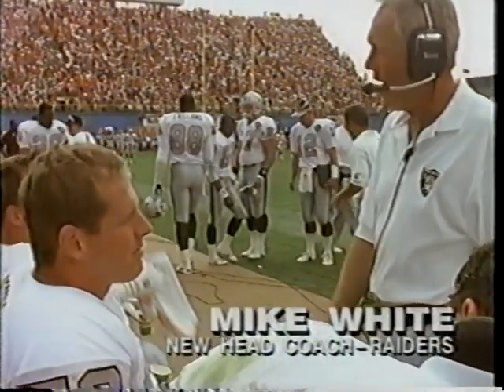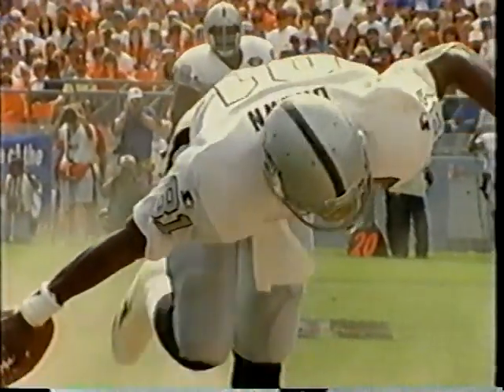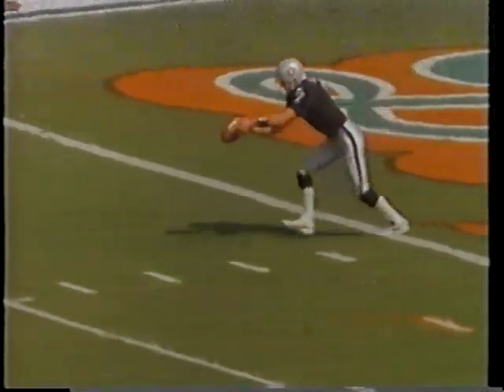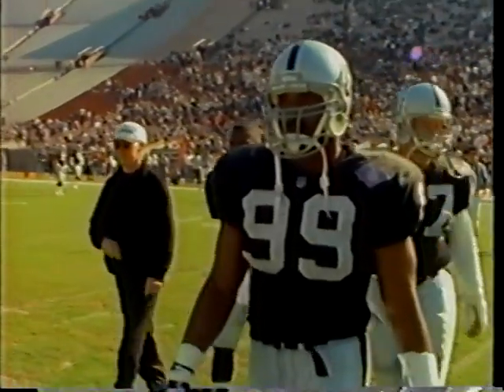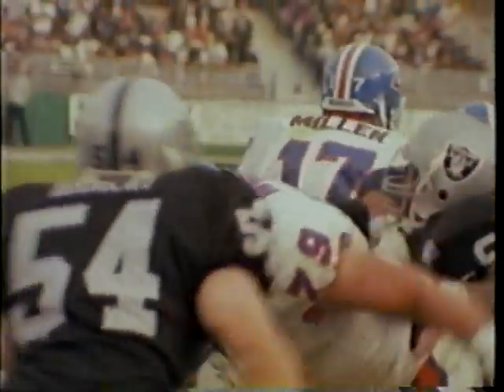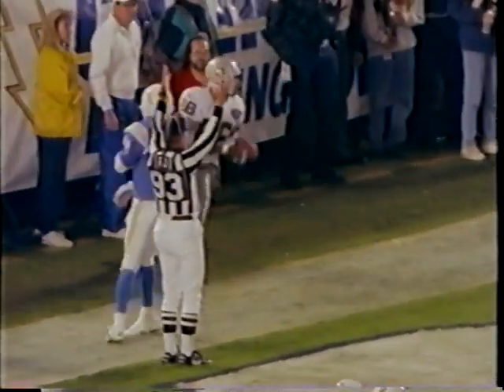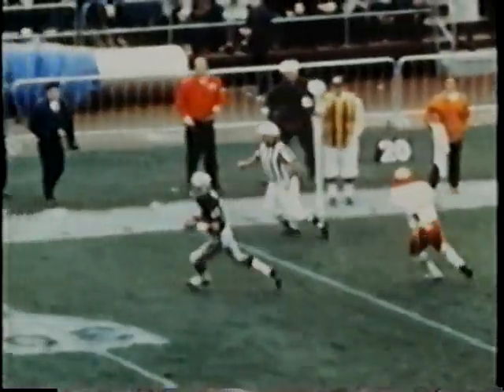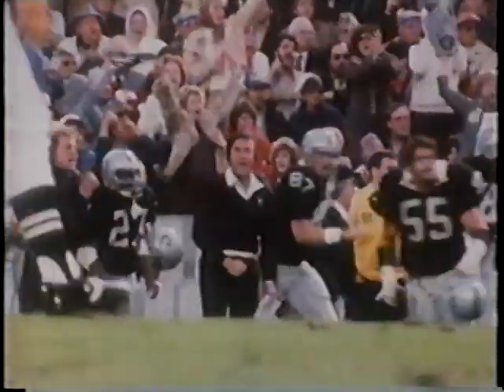1994 Los Angeles Raiders Team Season Highlights "Tradition Of Greatness"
(Time: 44:23)  Narrated By: Joel Meyers